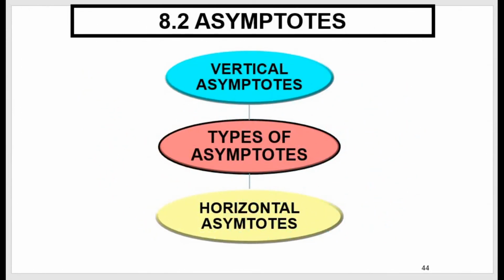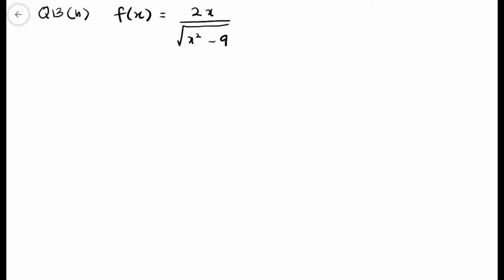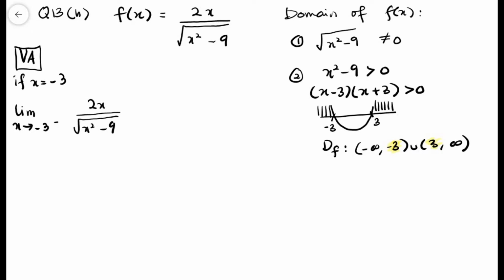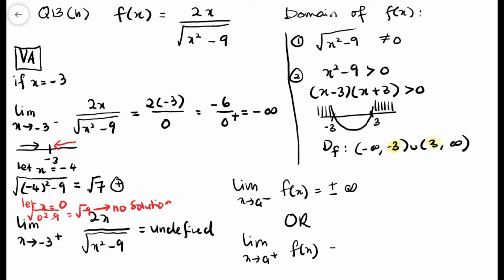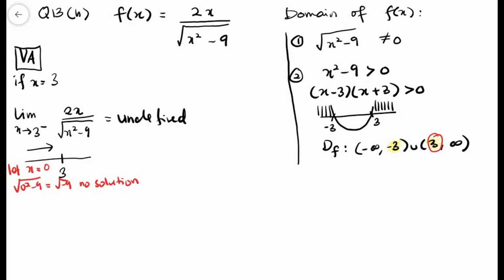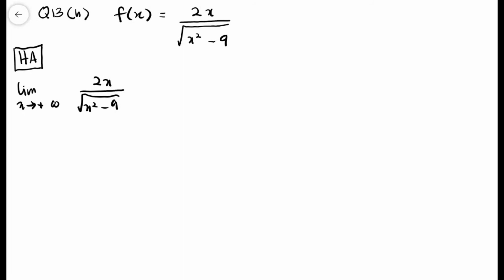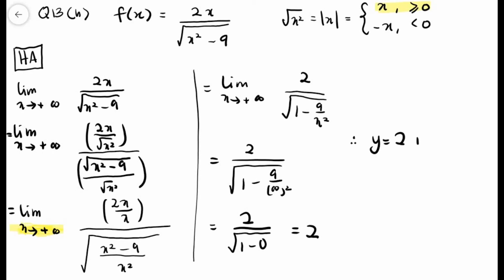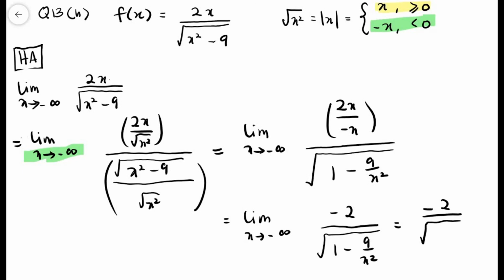Tutorial Topic 8 (Q13)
8.2 Asymptotes